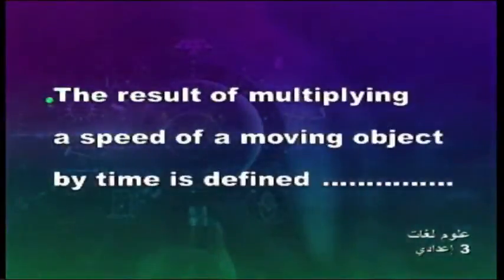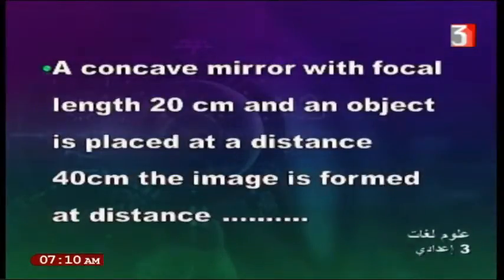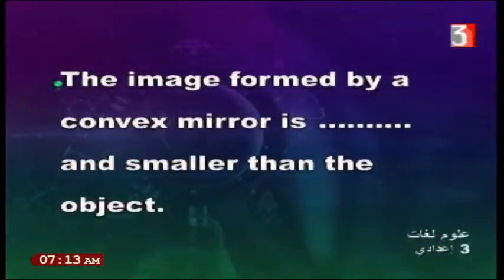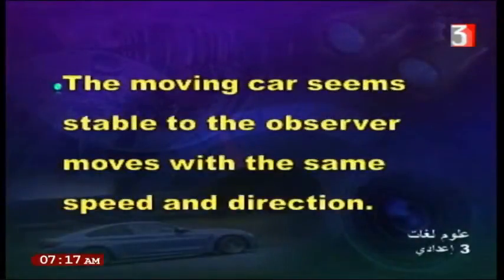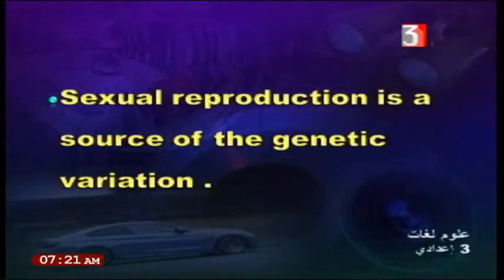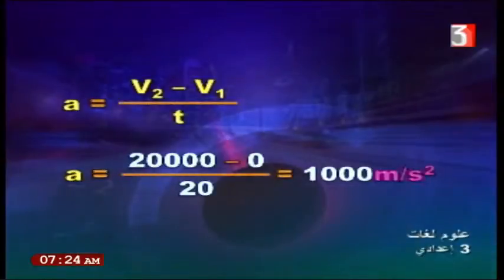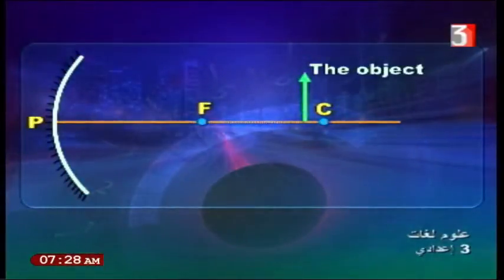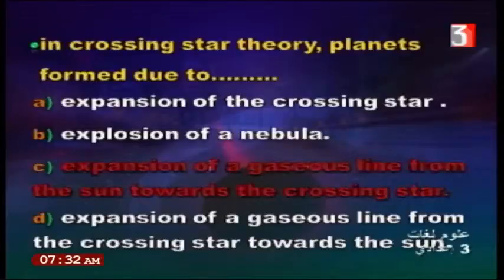علوم لغات للصف الثالث الاعدادي 1-2-2021